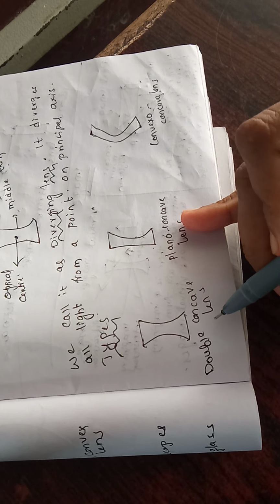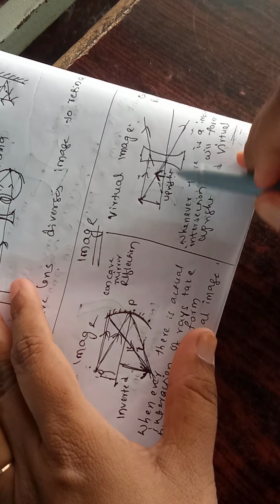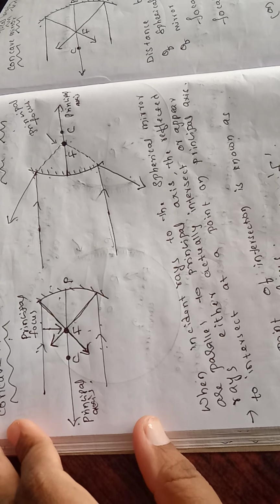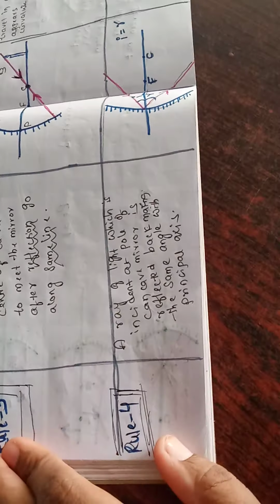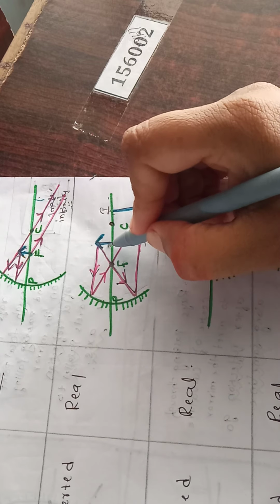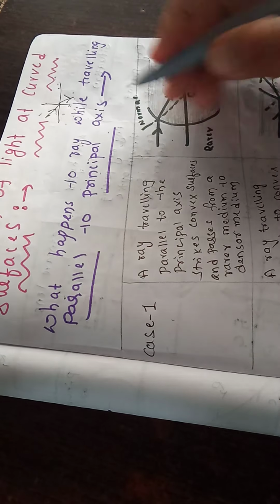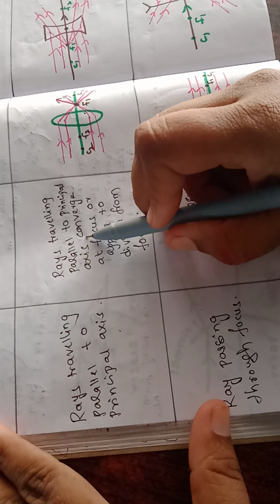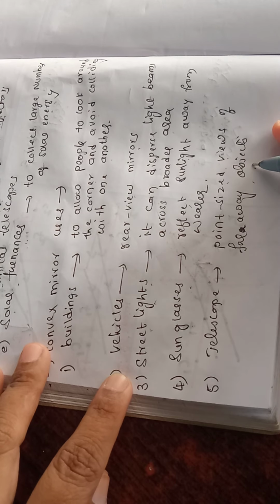physics...TSTET/TSPOLCEY.,.Pole, Radius of curvature....Ray Diagrams....In one video.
COMPETITIVE PHYSICS. TSTET/TSPOLYCET. One video. All points .all definitions. with ray diagrams. RESHMA DEVI TIWARI